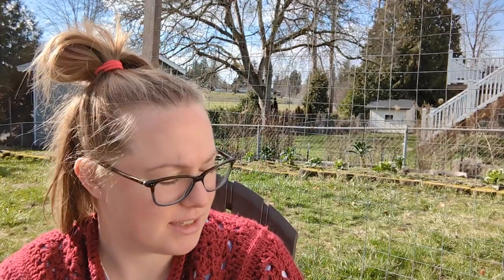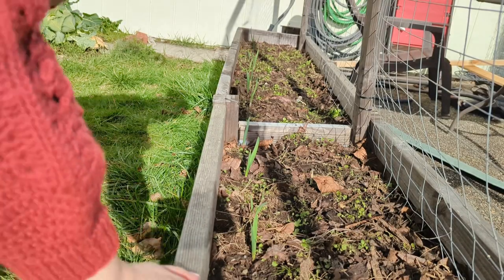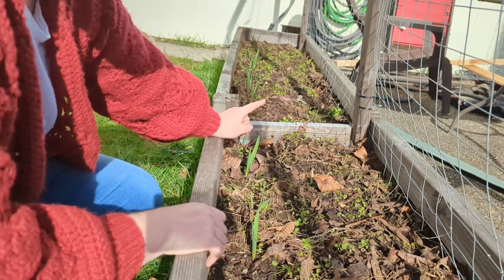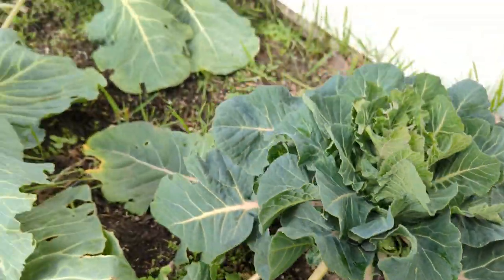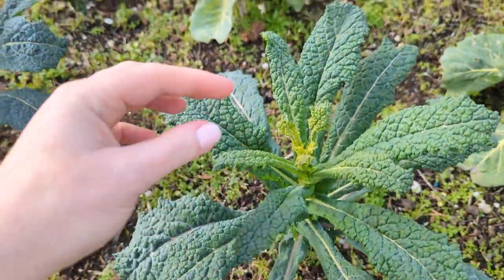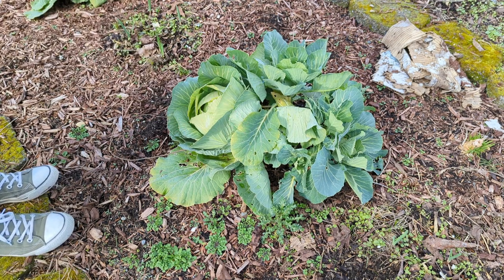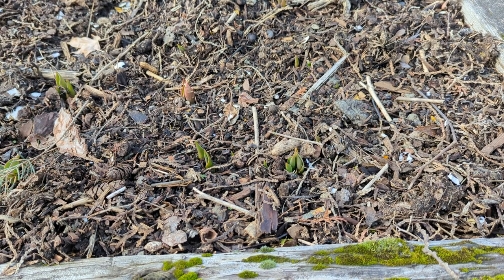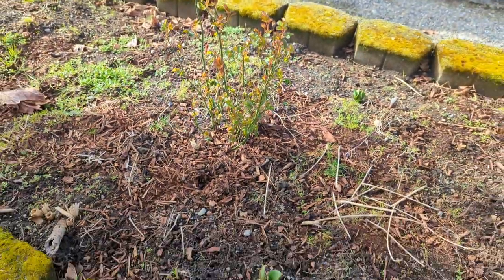February Garden Tour | Episode 118 | DeHart House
Welcome! This is my YouTube channel about fiber arts, gardening, and adventures.

In this episode I will take you on a tour of my garden. I’ll share what’s growing (or not), what I plan to plant out next, and any produce or fiber I’ve harvested.